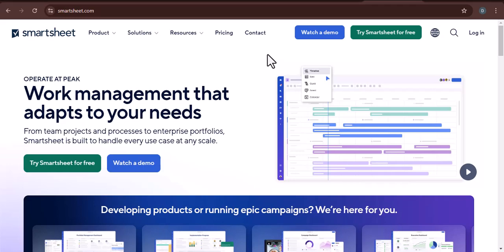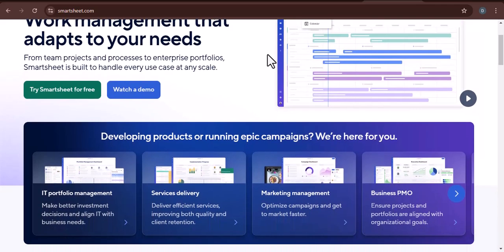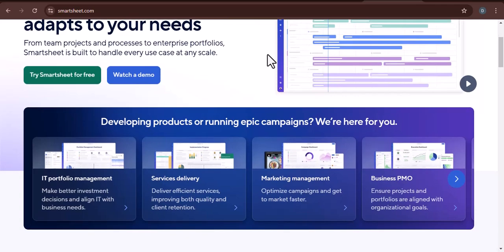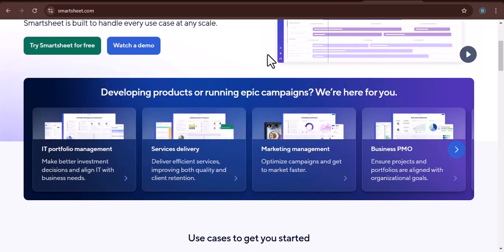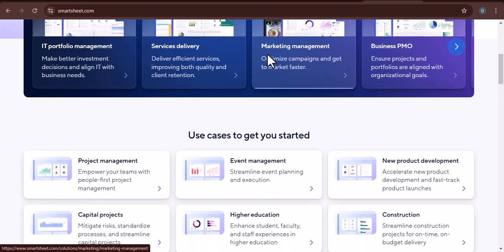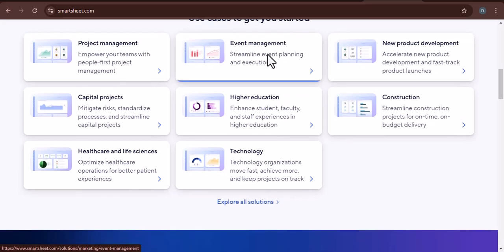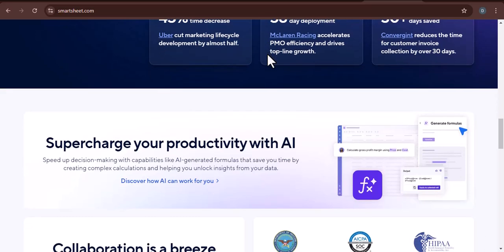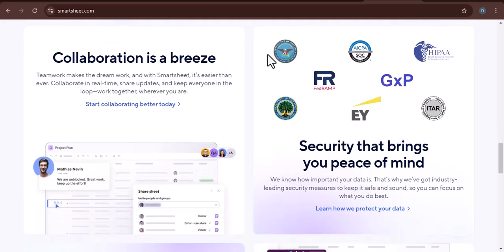Who can delete a Smartsheet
In this video, you will learn about Who can delete a Smartsheet

9 YouTube Channel Ideas to Help You Choose Your Own

✅IGNORE THIS
Related Search: